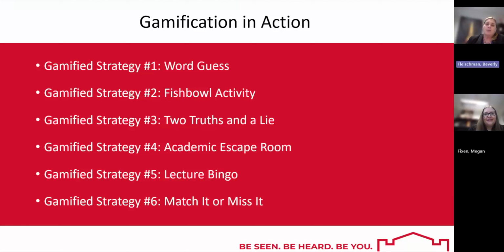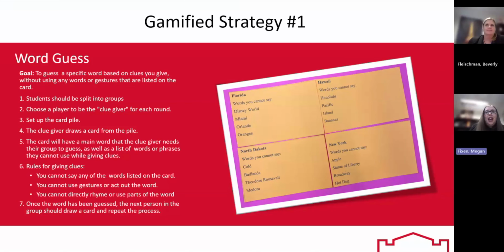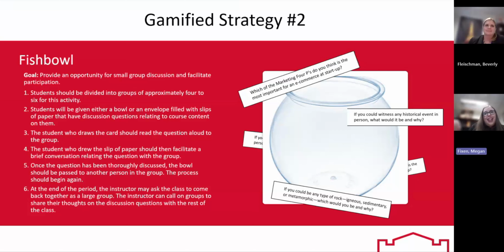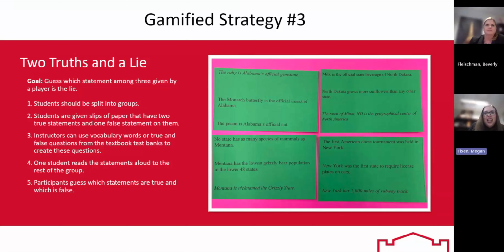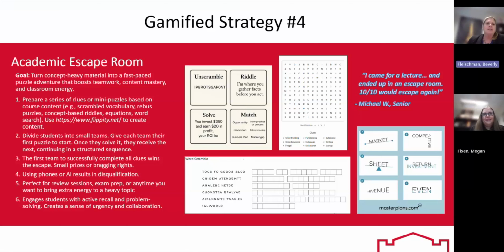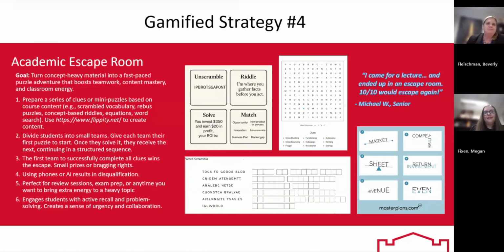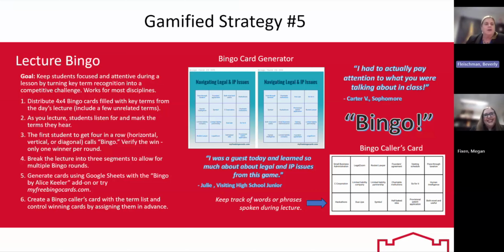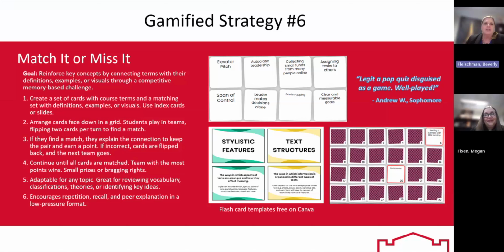Game On: Practical Gamification Strategies For Every Discipline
Learn six simple games that can be used in any discipline to increase engagement in the classroom. Leave the session equipped with knowledge about how to use games to create an effective learning experience.